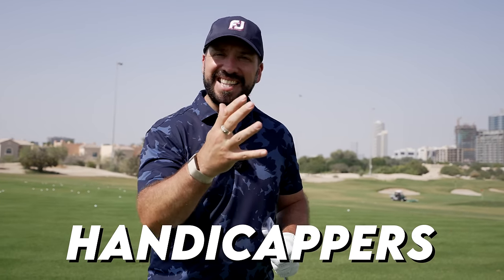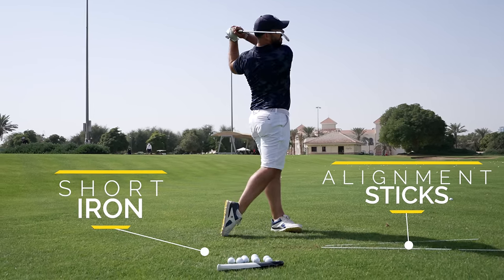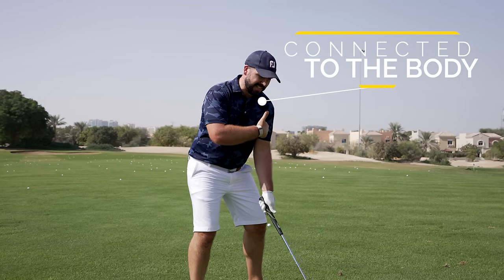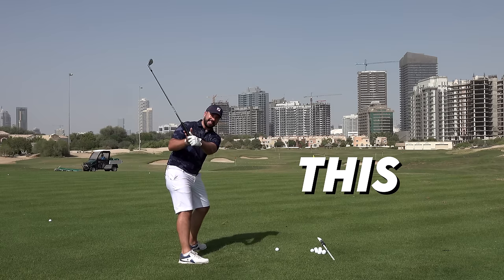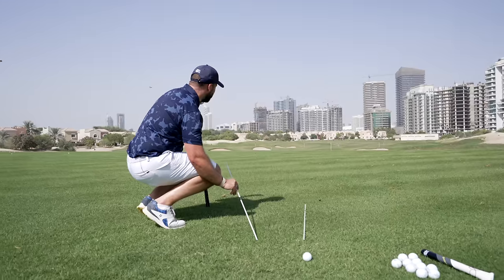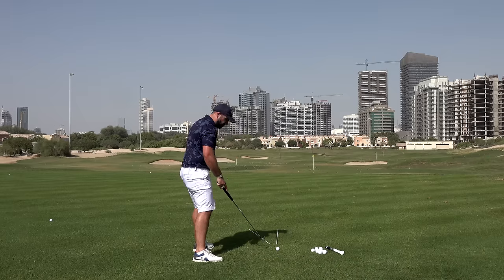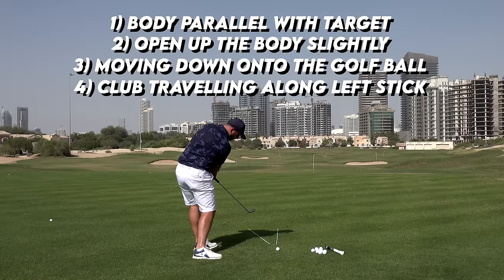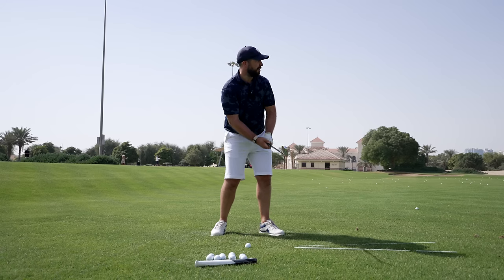Easy Way To Strike Your Irons Solid | Learn from Collin Morikawa